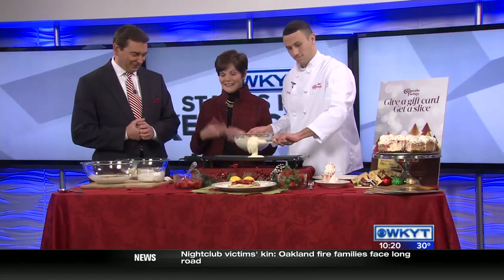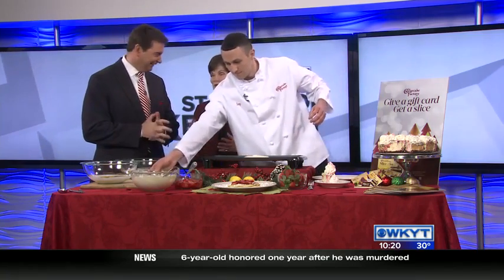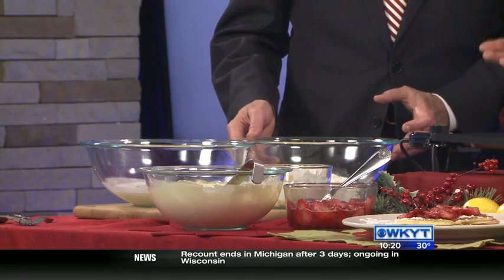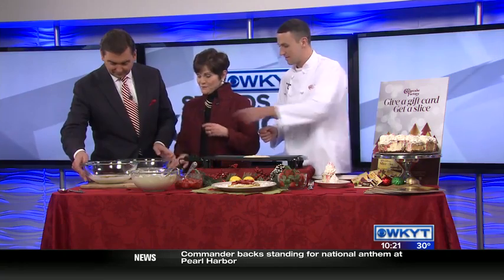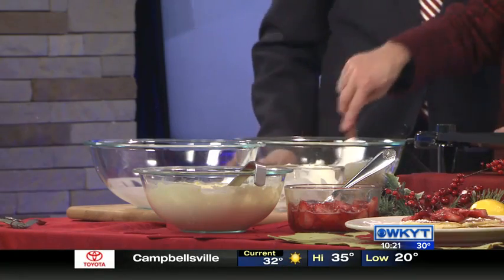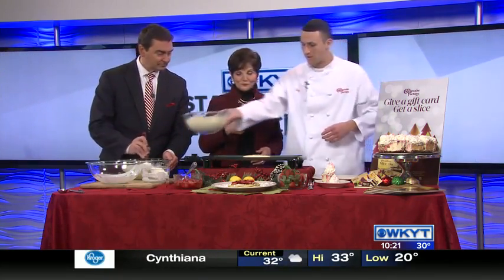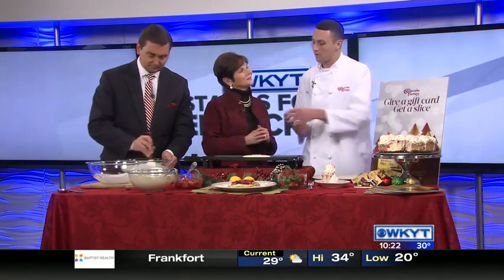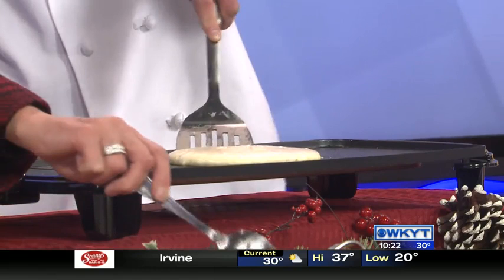The Cheesecake Factory - Corey Craig